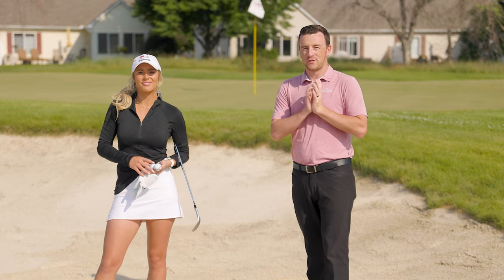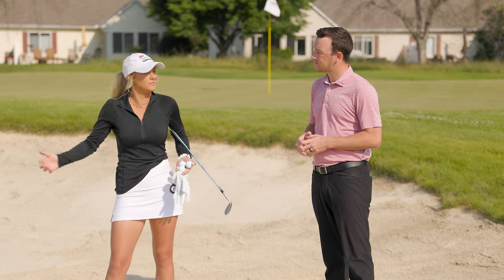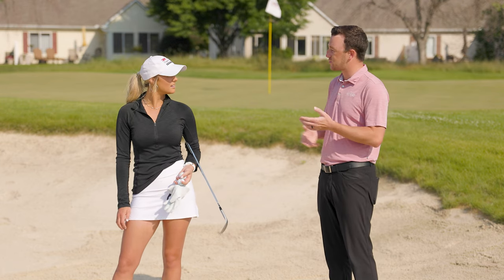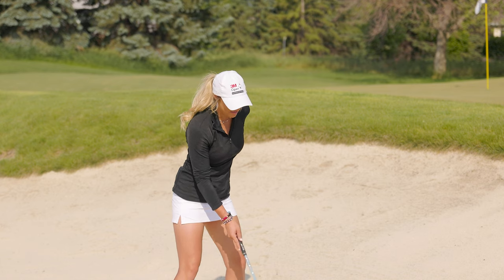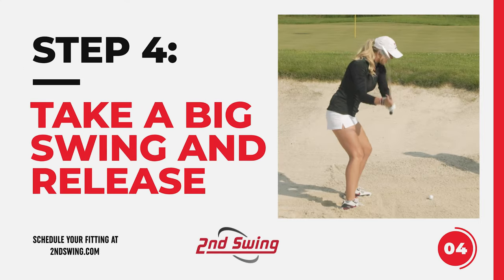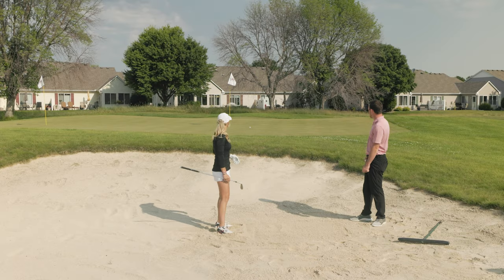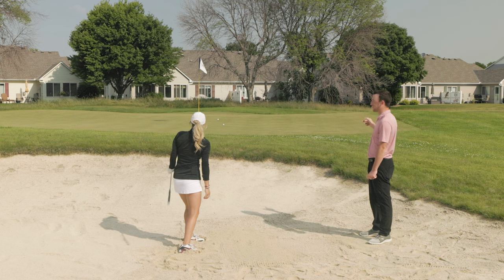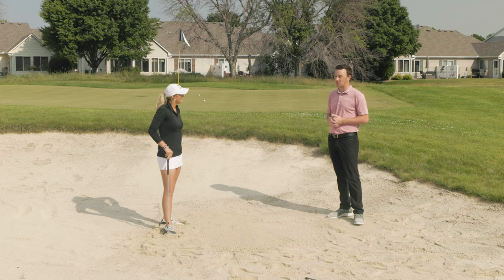HOW TO HIT GREENSIDE BUNKER SHOTS w/ Emma Carpenter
Learning how to hit hit greenside bunker shots can be a difficult task for any golfer. However, once you've learned how to hit a greenside bunker shot, you can unlock a new level of short game performance and confidence that will lower your scores.

In this edition of HOW TO, 2nd Swing's Drew Mahowald is joined by Emma Carpenter, University of Minnesota golfer. Emma explains her step-by-step process on how to hit a greenside bunker shot, and then showcases it with her wedge.